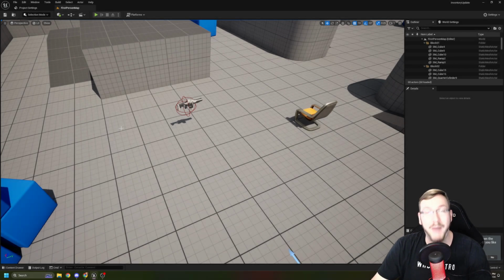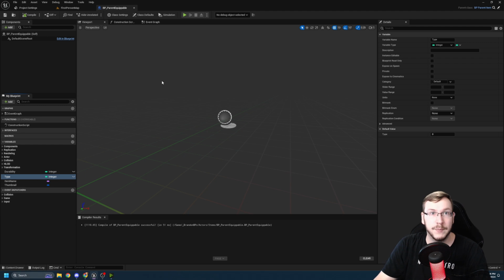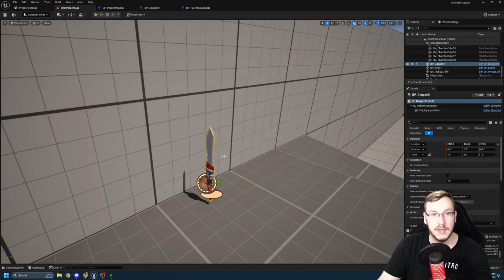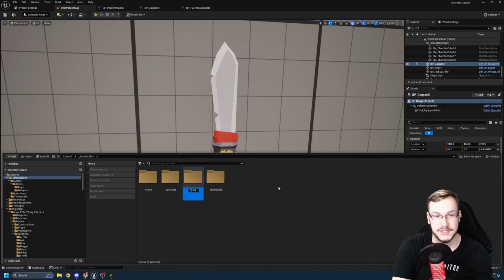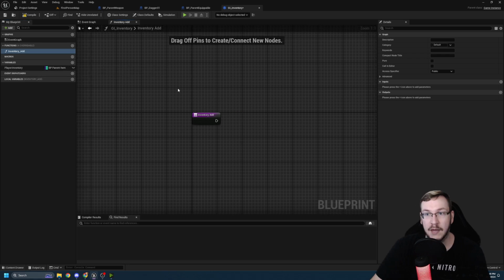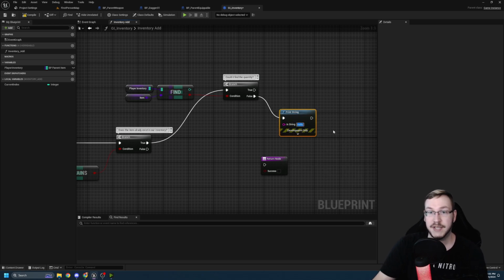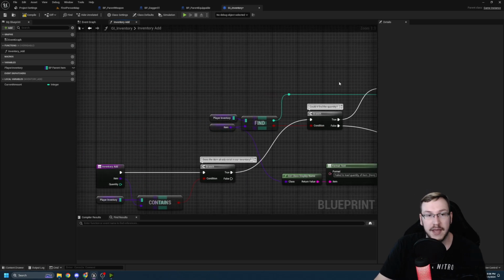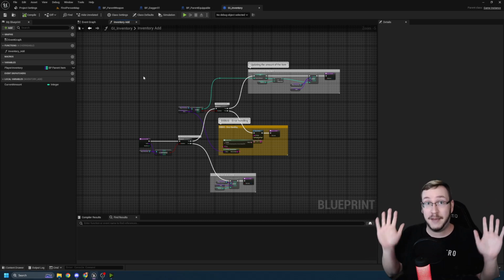UE5 - Uncovering Inventory Systems - Part 2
Time to tackle inventories again, but this time I have a new method I much prefer over the old! Let's learn how they work!